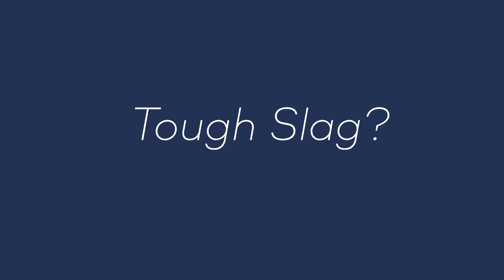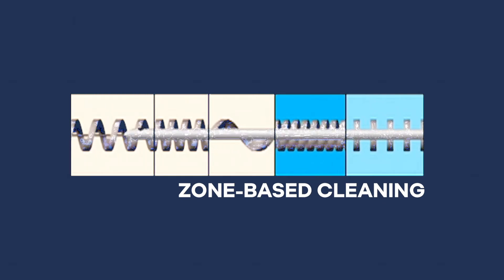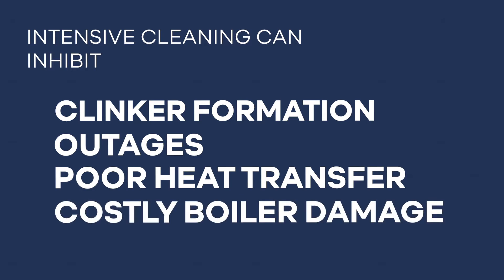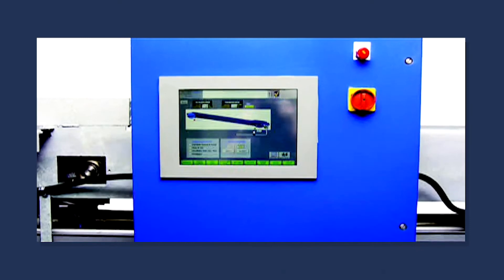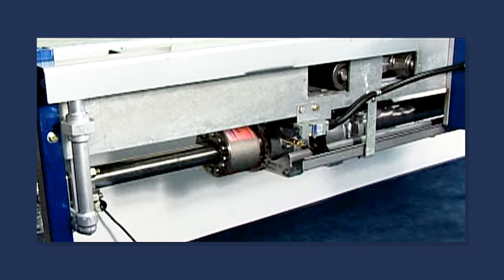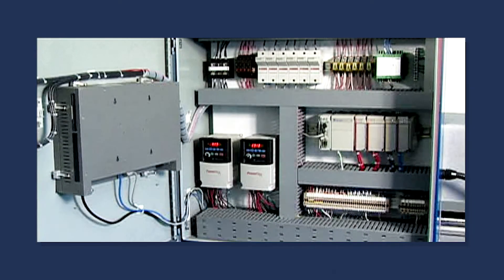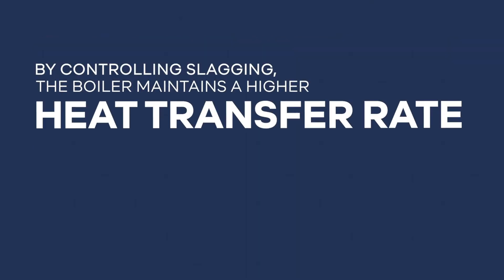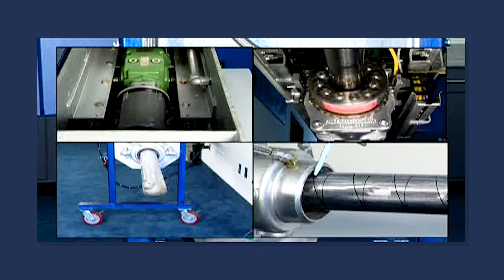Remove Tough Slag with SMART Sootblowers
SMART Sootblowers are capable of targeting tenacious buildup to deliver unprecedented slag removal.
The unique dual-motor design of Smart Sootblowers allows independent and variable traversing and rotational speeds. Multiple operational modes offer the ability to clean based on the severity of fouling in a given area. Customized cleaning modes also reduce media consumption and minimize erosion of tube surfaces.
Individual Smart Sootblowers can be installed at problematic locations on the boiler with the controls seamlessly integrated into the current control system, resulting in lower capital outlay and less downtime.
Targeted sootblowing with Smart Sootblowers is a more efﬁcient and cost-effective method to address today’s boiler cleaning demands.